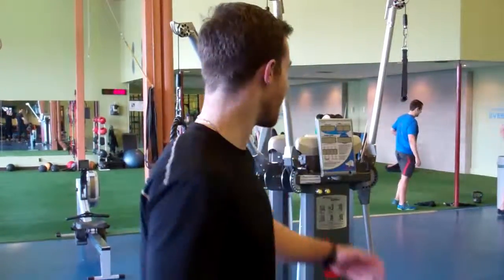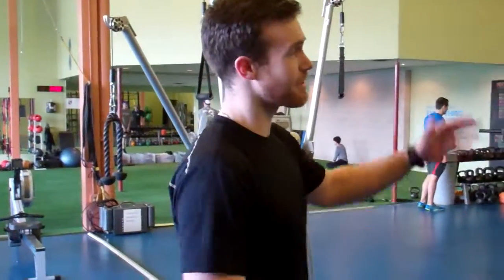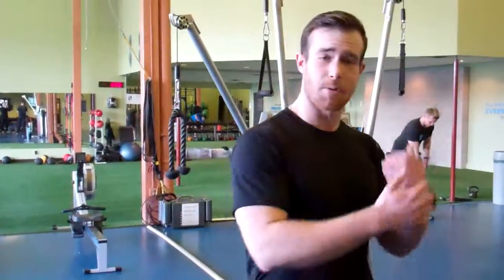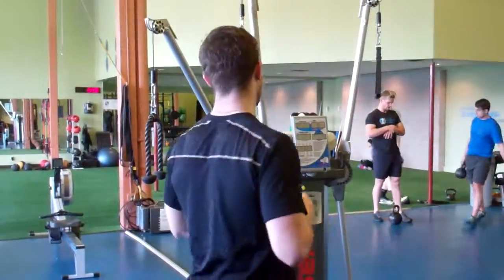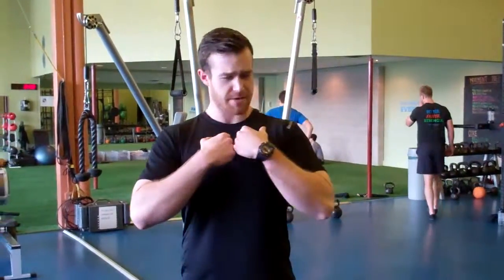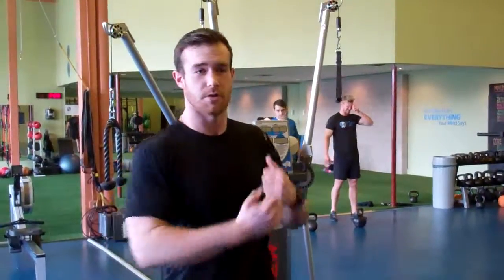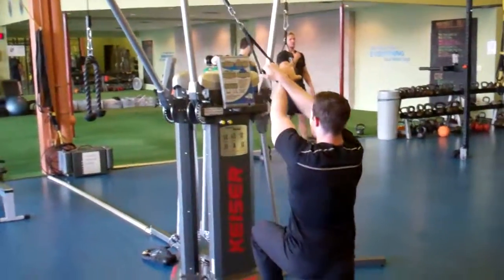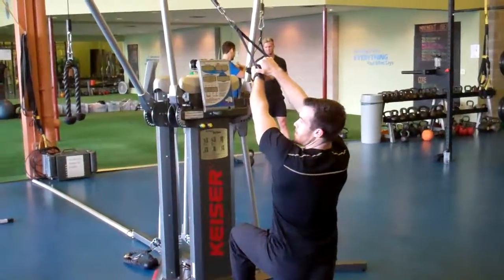Keiser X Pulldown Demo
John shows you how to do a proper keiser x pull down.